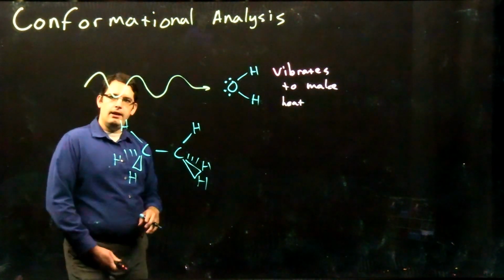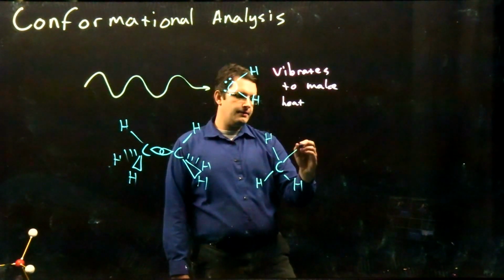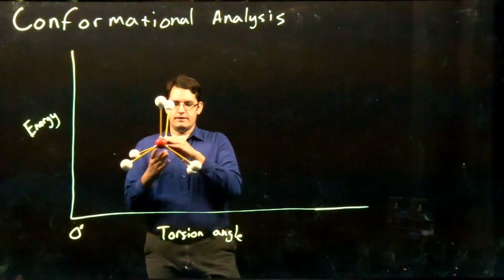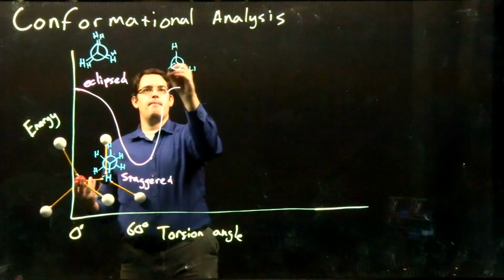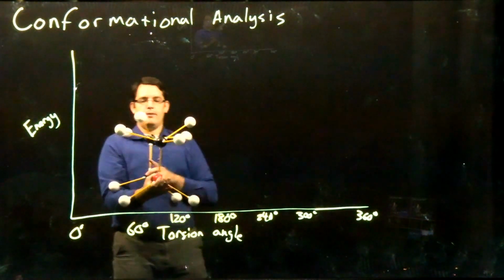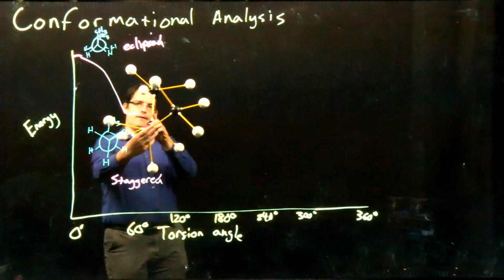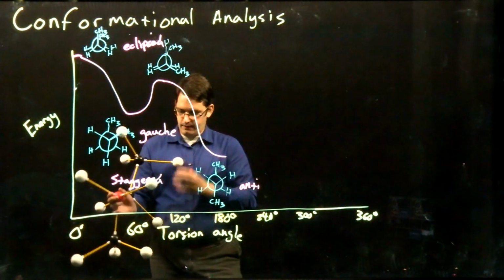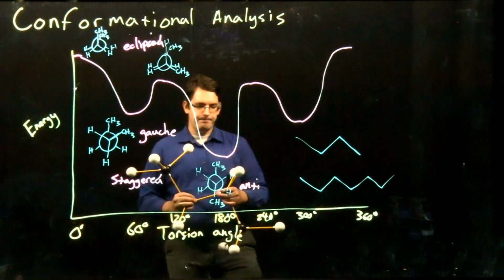Conformational Analysis_Organic Chemistry I_8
Molecules are very dynamic and constantly rotate and move around. This includes rotation around sigma covalent bonds, which can lead to different arrangements, or conformations, of a molecule. Molecules can freely rotate and arrange themselves into different conformations; however, these conformations are not all equal. In this video, we will examine the common conformations of alkanes and analyze the potential energy of these conformations.